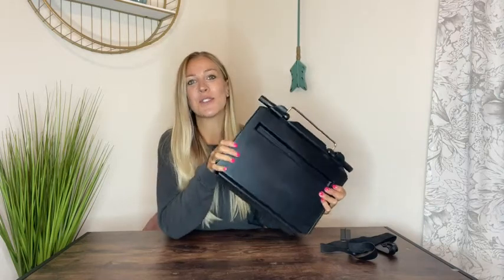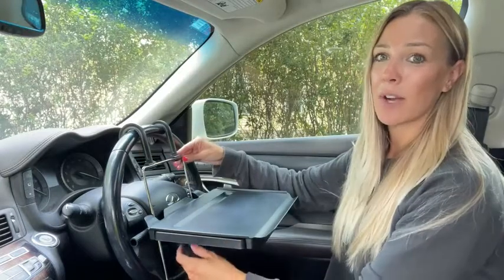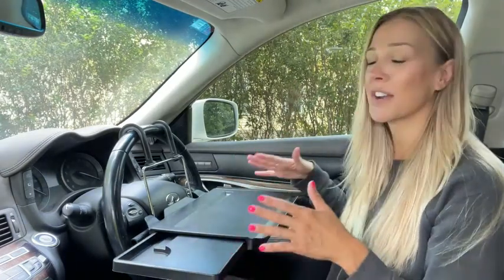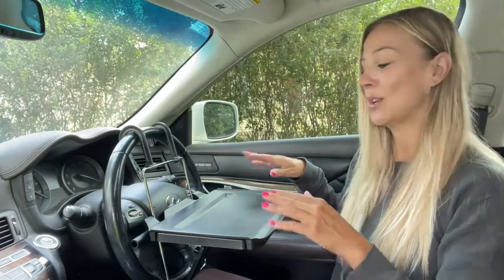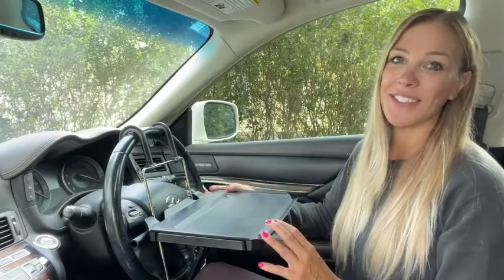Car Steering Wheel Tray / Back Seat Headrest 2 in 1 Tray Eating Food Drink and Writing Laptop Work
2 in 1 Car Steering Wheel Tray / Back Seat Headrest Tray for Eating Food Drink and Writing Laptop Work, XERGUR Black Car Desk